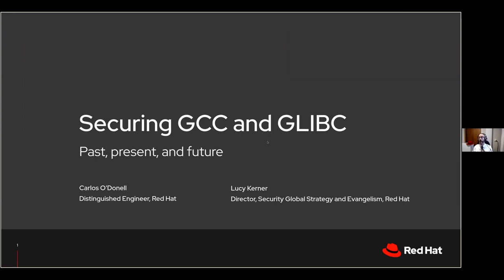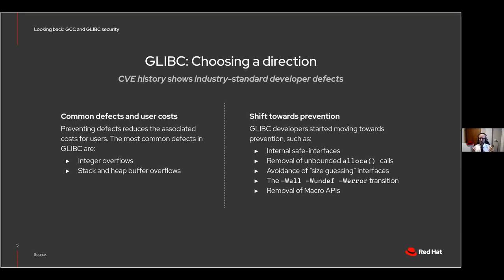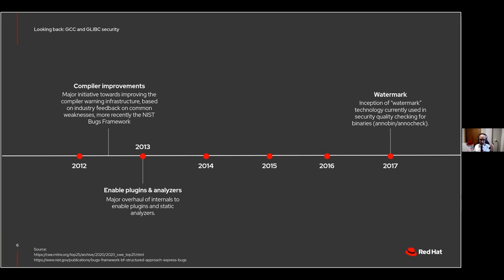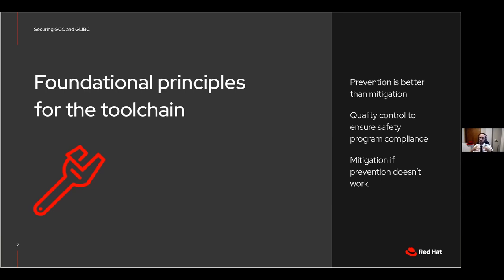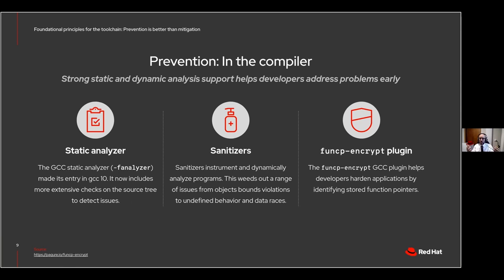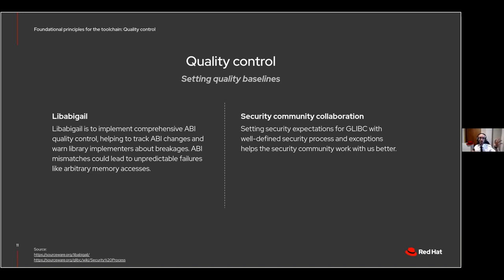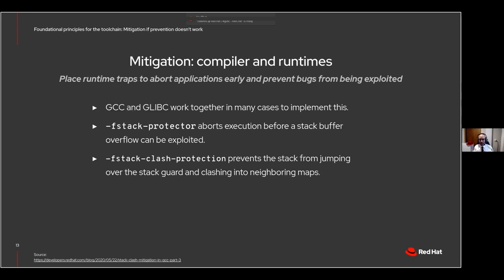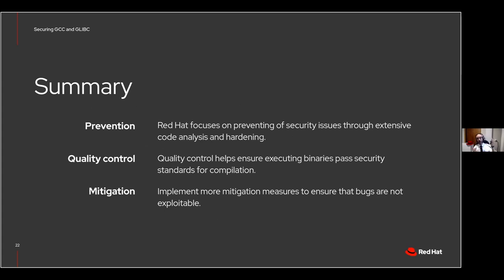Securing GCC and GLIBC - Carlos O'Donell, Red Hat